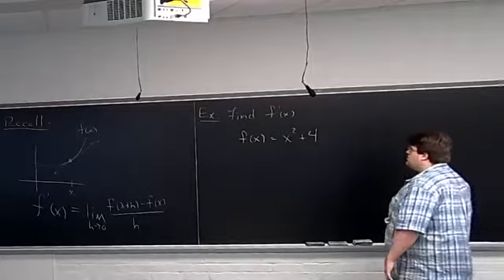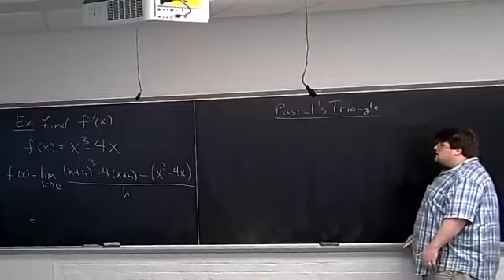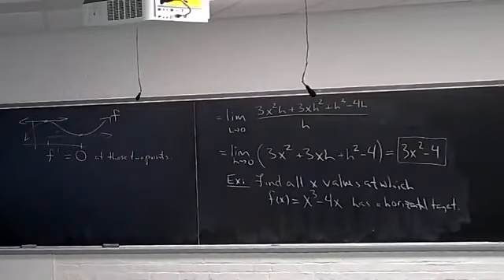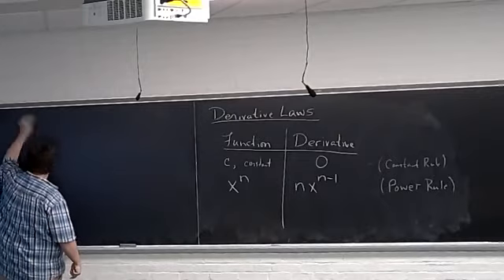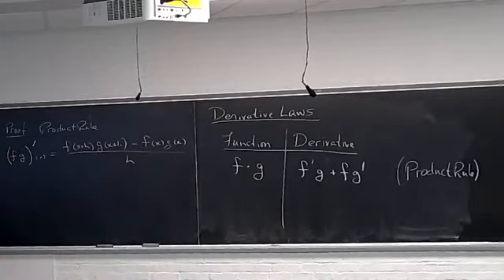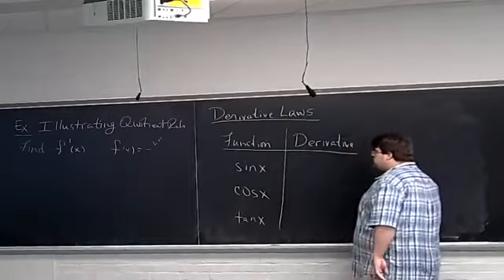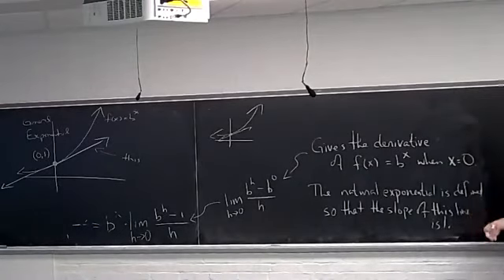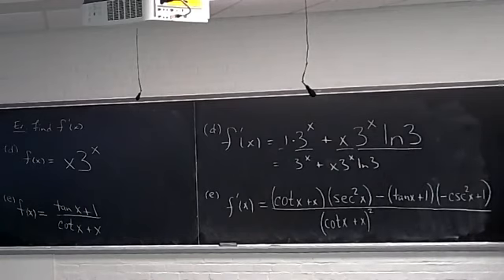Week 3.1 - Wednesday